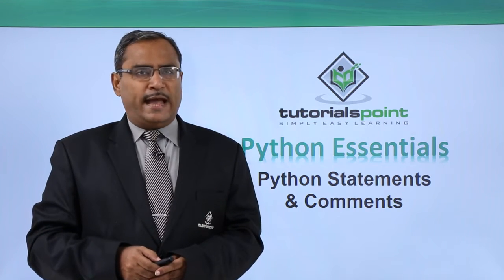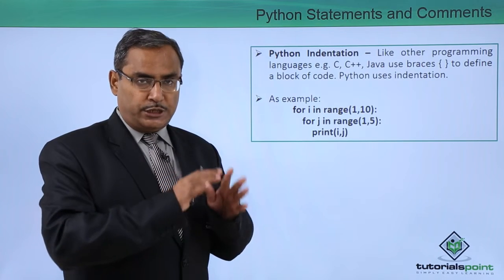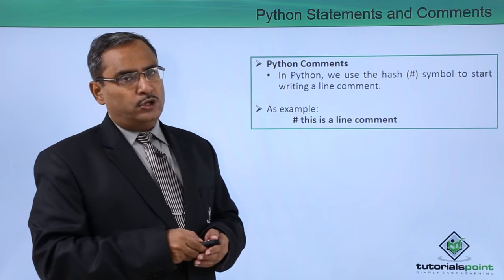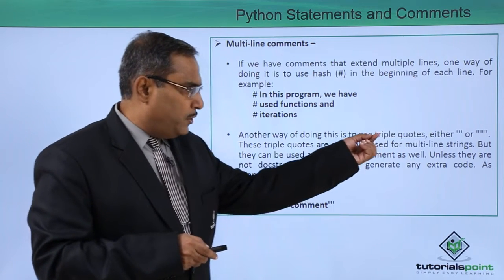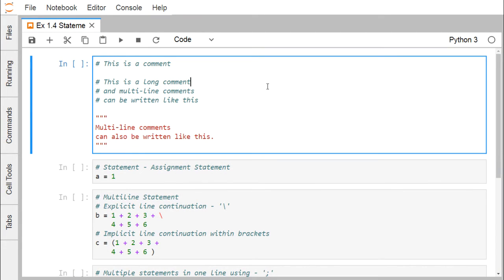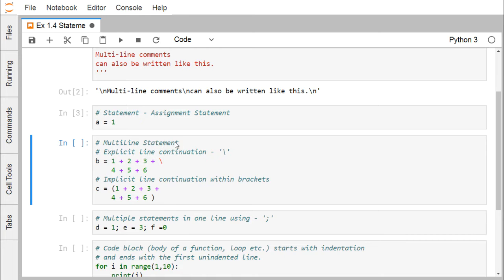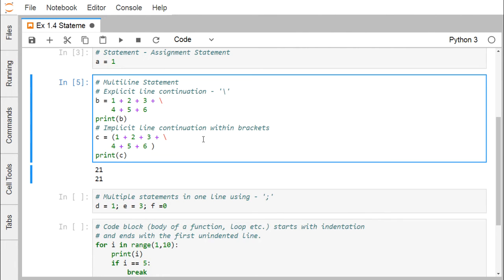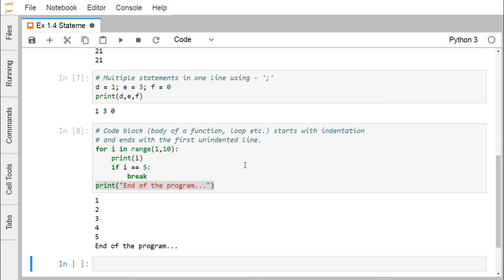Python - Statements & Comments